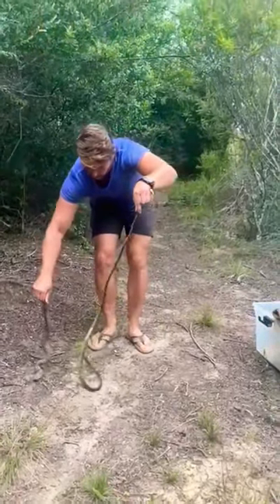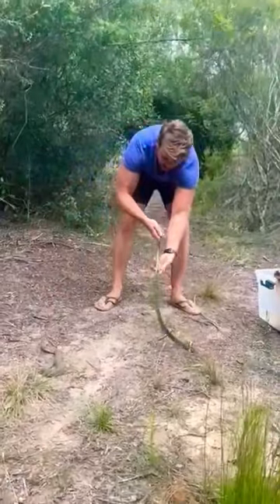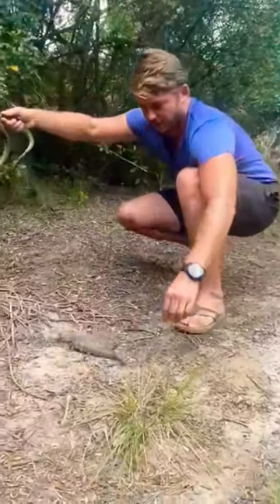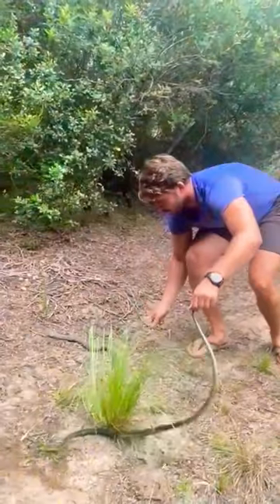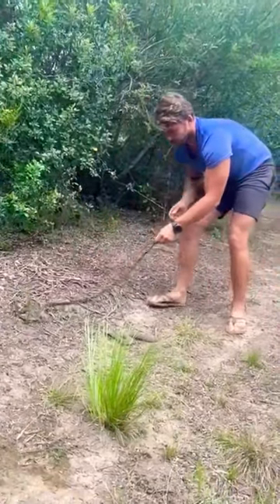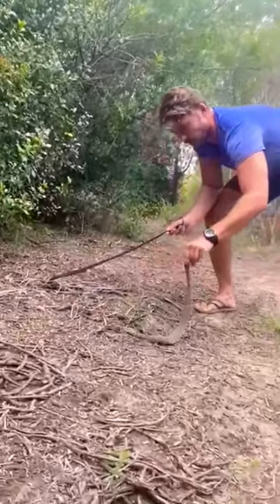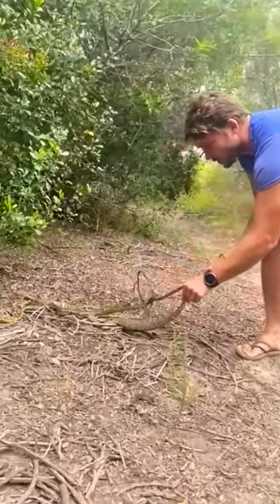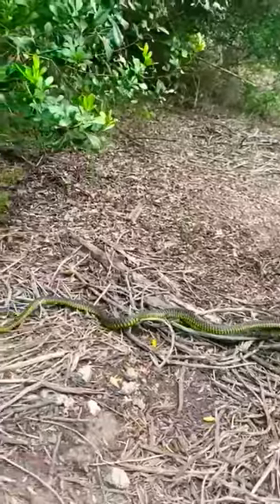First time handeling Africa's deadliest Tree snake and Puff Adder together